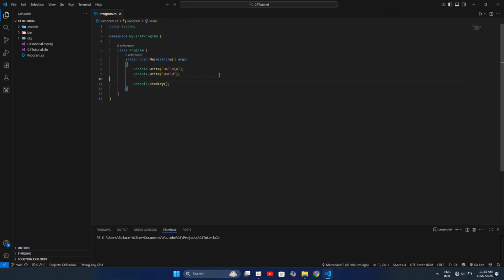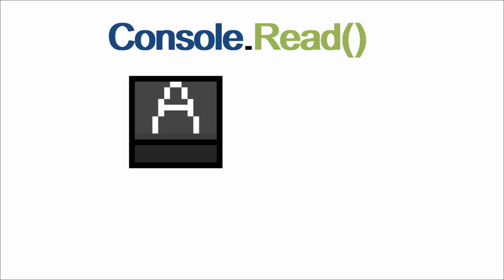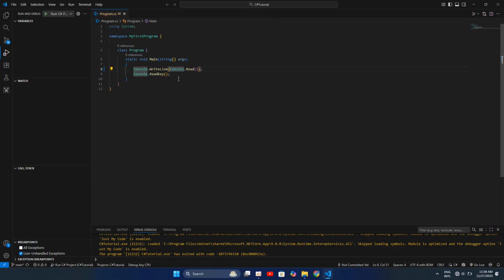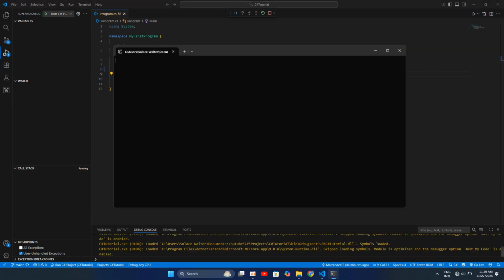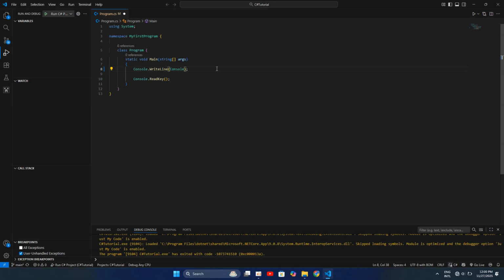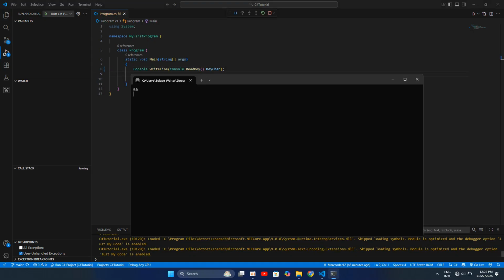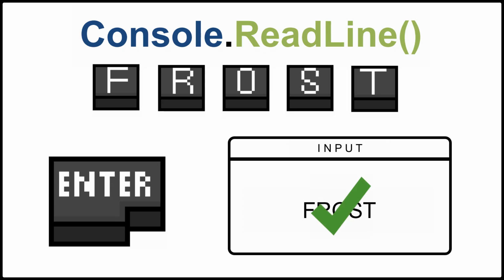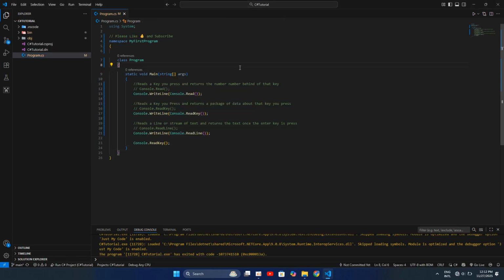C# for beginners Course - Input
Hey guys and welcome back to the c# for beginners course. In this video were going to look through , ow we can get the user input on the keyboard in C#. This is very important if you want your users to be able to interact with your console app.

And again, if you guys have any friends who loves programming and making apps, and games, please share to them, and might as well add on what you understand from the course, you're smarter than you think. if you have any questions or want to share a thought idea or opinion about the course, or channel, please share it in the comments.

love you guys, and enjoy the video 😊.